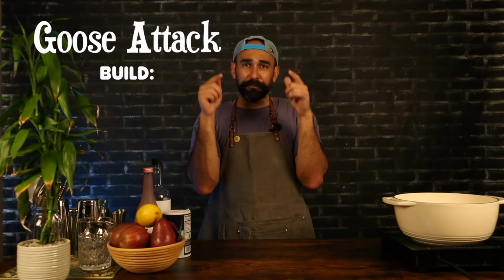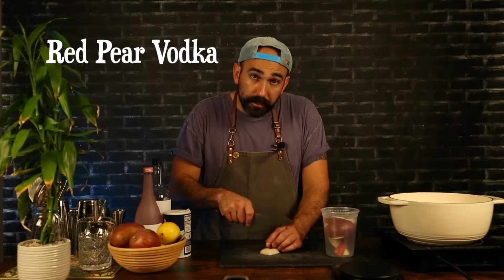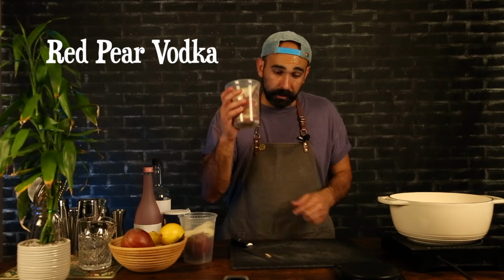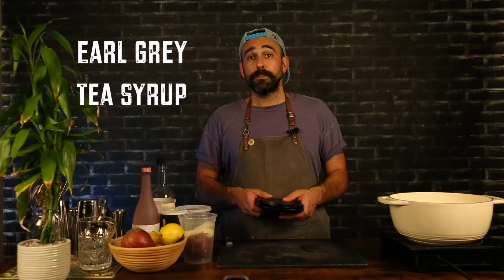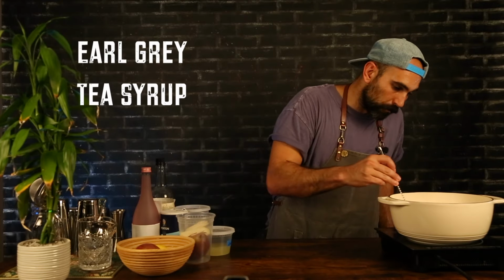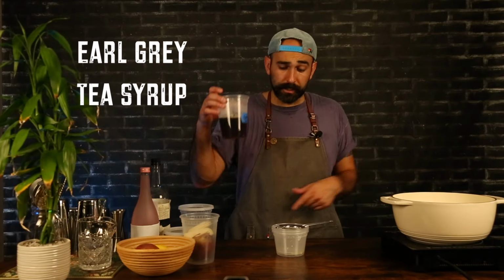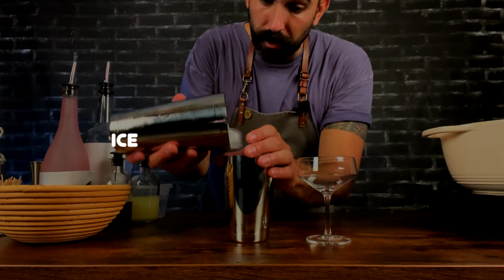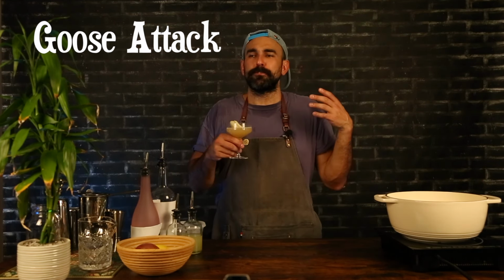Best Fall Vodka Cocktail Recipe! Red Pears And Earl Grey: Goose Attack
🍁 Embrace the cozy vibes of autumn with our exquisite Fall Vodka Cocktail recipe! In this video, you'll learn how to craft the ultimate seasonal Fall craft cocktail - the Goose Attack. 🍂

This fall vodka cocktail recipe is packed with flavor from the red pears, Earl Grey tea, Nigori Sake, lemon juice, and a little saline solution. Our Goose Attack craft cocktail is the perfect drink to sip in the crisp Fall air or share with friends at your next fall cocktail party.

In this episode I am going to show you how to infuse red pears into vodka, how to make earl grey tea syrup, and how to make saline solution!

Check out the Fall Vodka Cocktail Recipe for Goose Attack below!

Goose Attack

Build:
1.5oz Red Pear Vodka
.5oz Unfiltered Nigori Sake
.5oz Earl Grey Tea Syrup
.75oz Lemon Juice
2 Dashes Saline Solution
Shake, double strain, Serve Up
Garnish: Red Pear Slices

Stay Happy Everyone!

00:00 Introduction
00:14 Goose Attack Build
00:36 Tools for the Prep
00:52 Red Pear Vodka Prep
05:30 Earl Grey Tea Syrup Prep Part 1
06:34 Juicing Citrus Prep
07:24 Earl Grey Tea Syrup Prep Part 2
07:57 Saline Solution Prep Part 1
09:05 Earl Grey Tea Syrup Prep Part 3
09:19 Saline Solution Prep Part 2
10:08 Making the Goose Attack
12:07 Tasting Notes
12:53 Outro